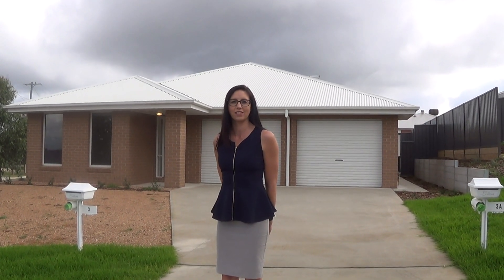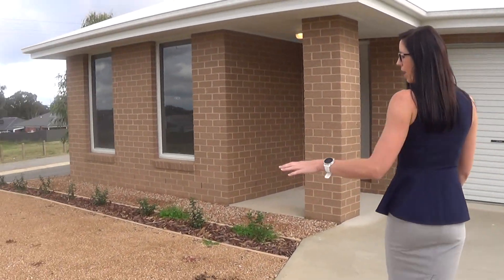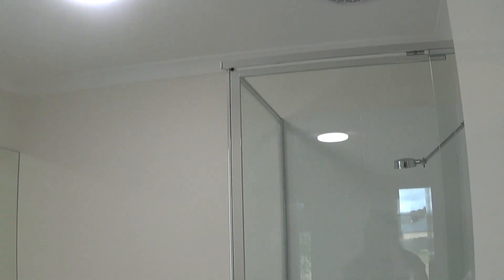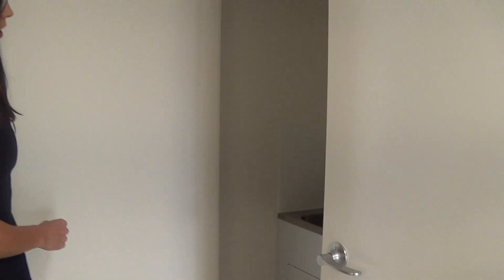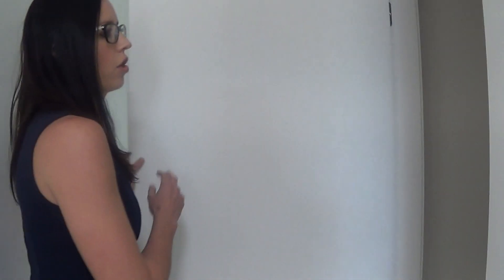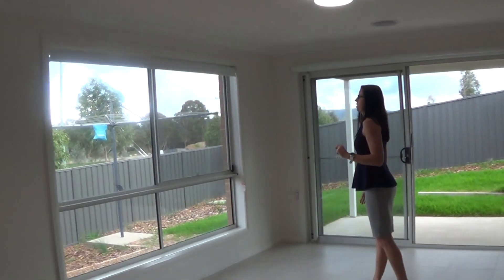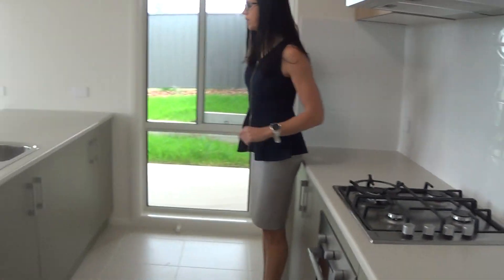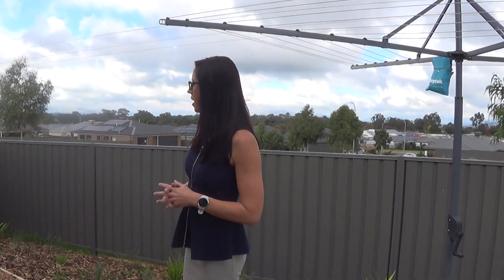3 Texas Court Springdale Heights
3 Texas Court Springdale Heights
Contact Lucinda Morgan at Leading Property Group